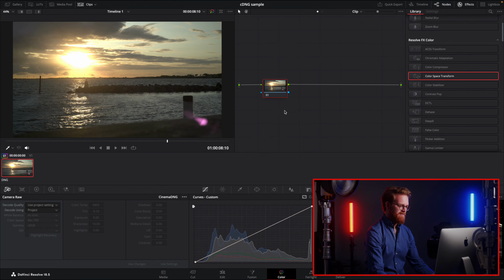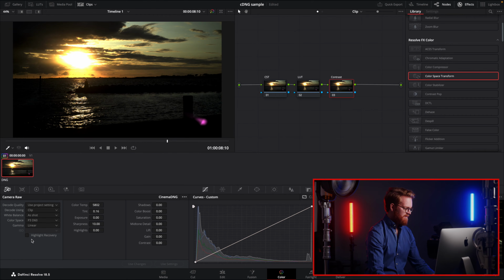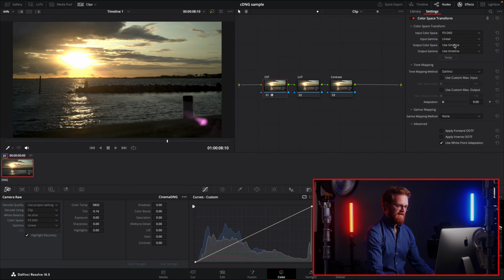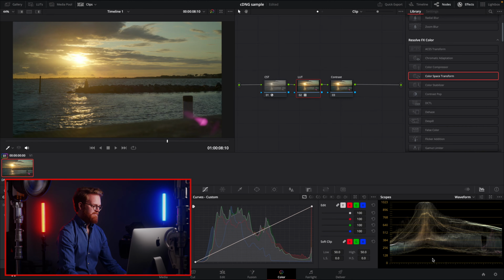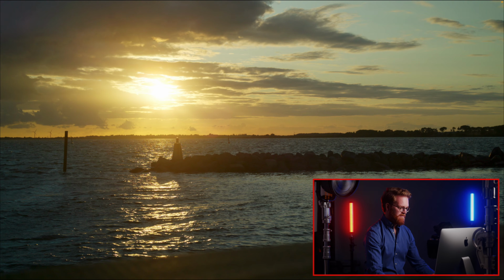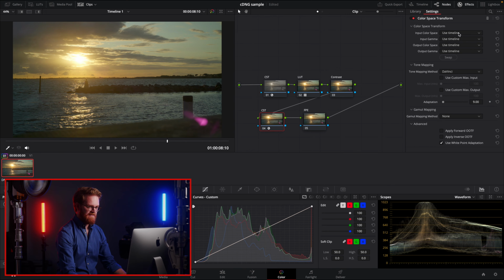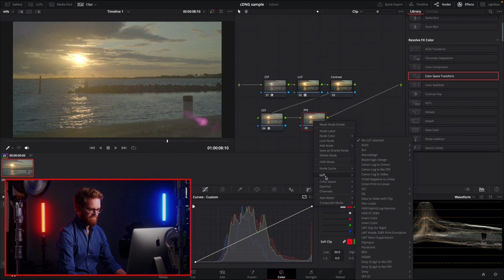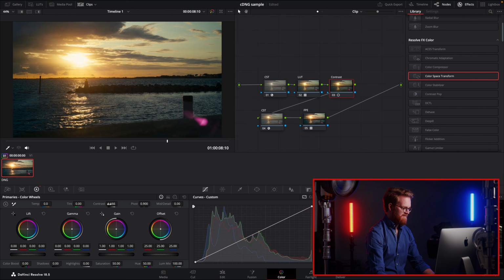The SIGMA fp Master Class - Episode 6 - DaVinci Resolve workflow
Welcome to my SIGMA fp Master Class!

In the following episodes you will learn everything about how to master your SIGMA fp workflow.

Please raise questions or comments below!

00:00 Intro
00:16 Welcome
00:32 cDNG RAW to Rec709
02:27 Rec709 with FPE
03:57 Thank you for watching!

Camera: Leica SL2-S
Lens: SIGMA 65mm f2 DG DN
ISO: Recorded at ISO 400
Filter: Tiffen Black Magic 1/4
Lighting: 1x Godox FL150S 2x Godox TL30